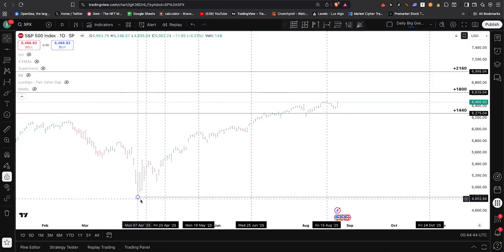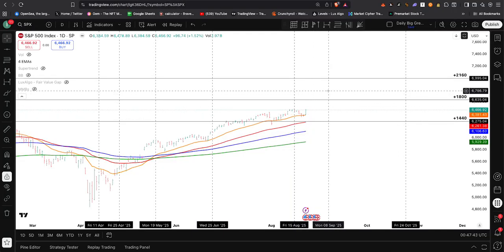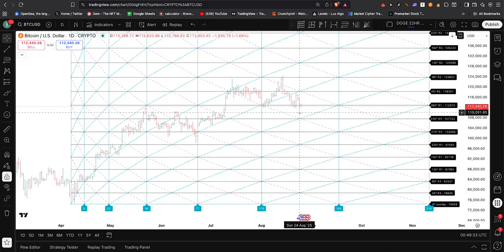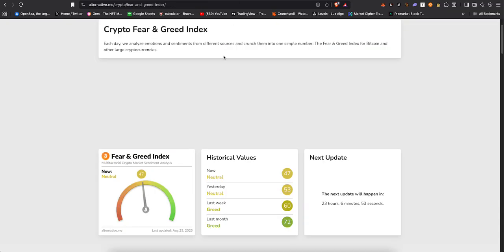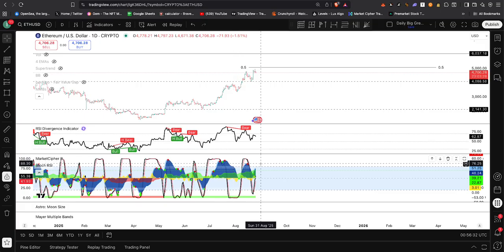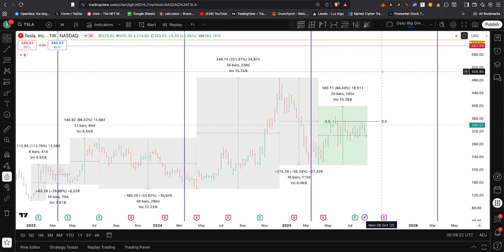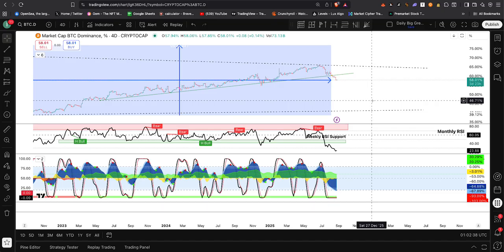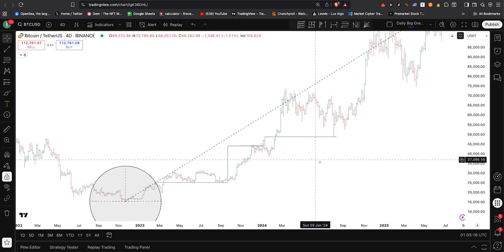Market Update August 24 2025